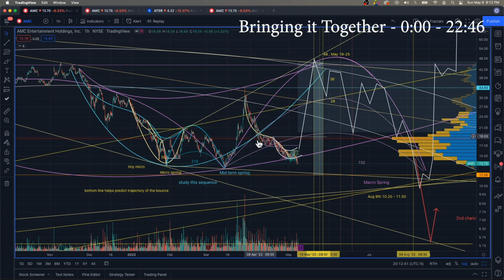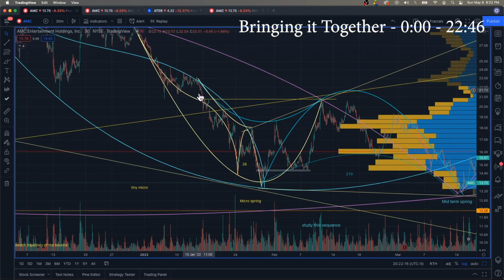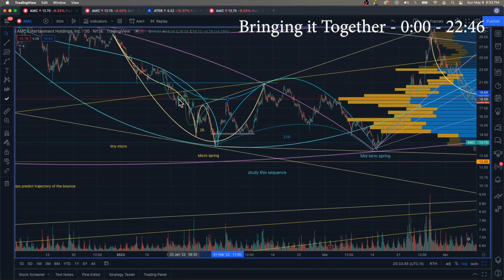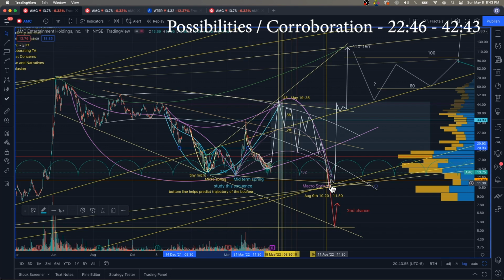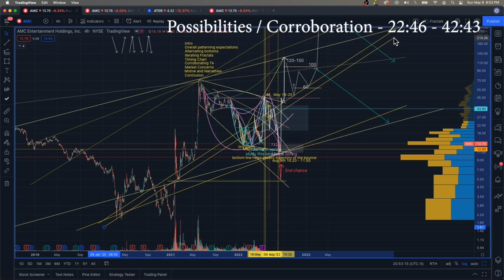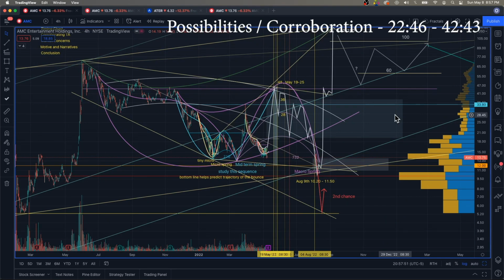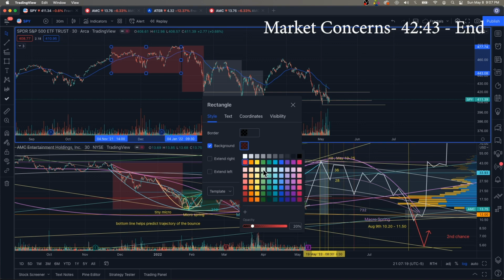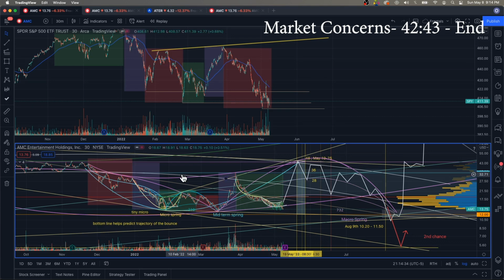AMC - Mother - Part 2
Hi all, this is Part 2 of the video on "The mother of all charts."

This video is meant to bring it all together from part 1. I also explore some possibilities, focusing mostly on the scenario that makes the most sense overall (based on other TA).

0:00 Bringing it together
22:46 Possibilities / Corroboration
42:43 Market Concerns

Nothing is financial advice. Just Education